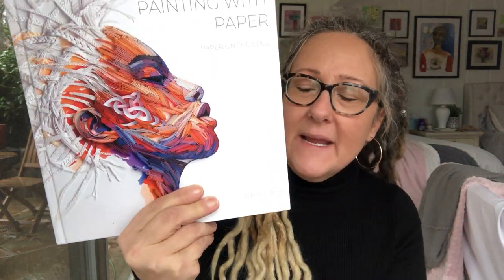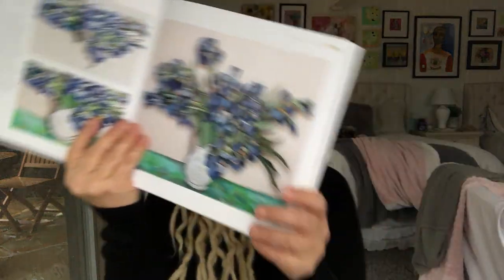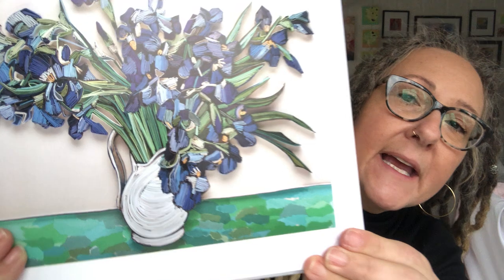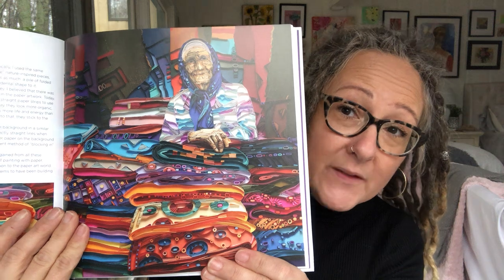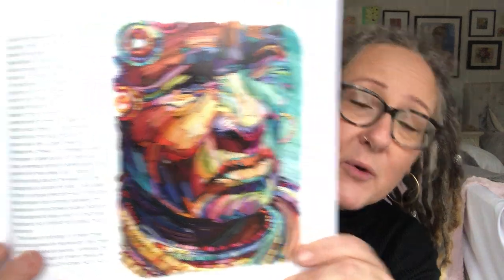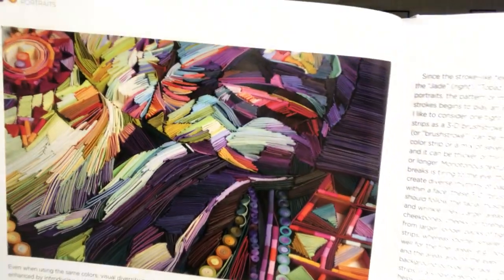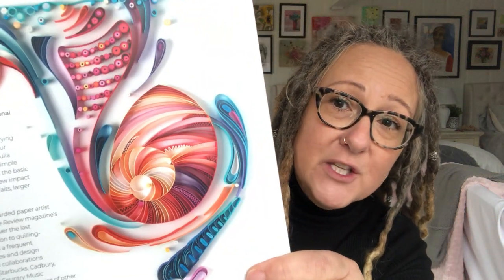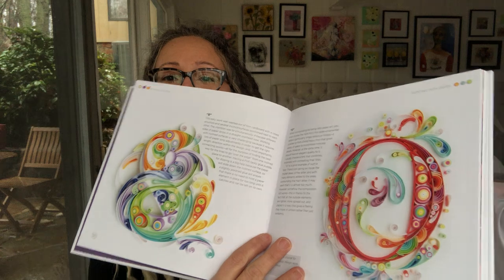INSPIRATION : Painting with Paper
Painting with Paper: Paper on the Edge
Yulia Brodskaya